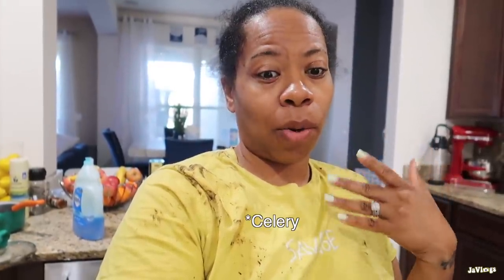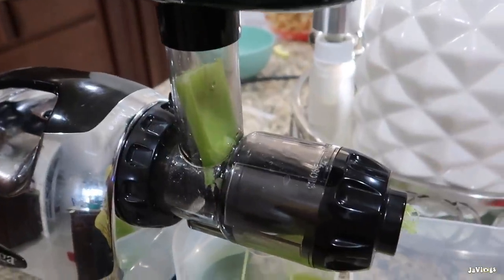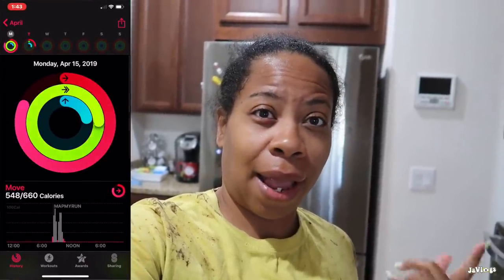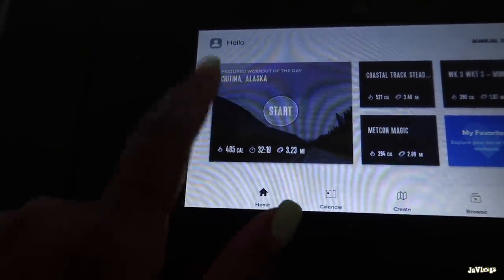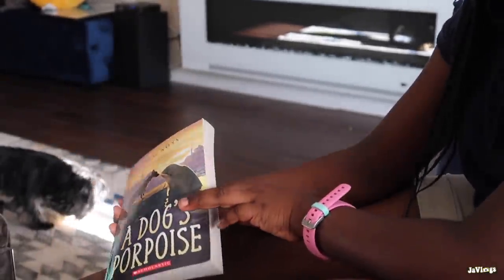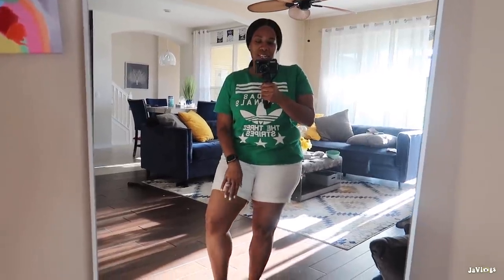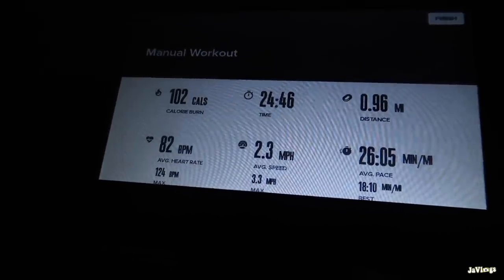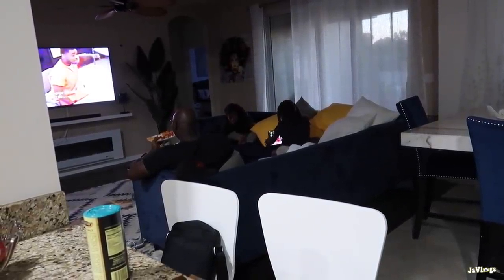I'm Out Of The 190's | JaVlogs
❤Are you New to our channel? Catch up and binge watch our vlogs.

😇IF you would like to pray to accept Jesus Christ as your Lord and Savior, please click this

Camera used: Canon Powershot G7X Mark II